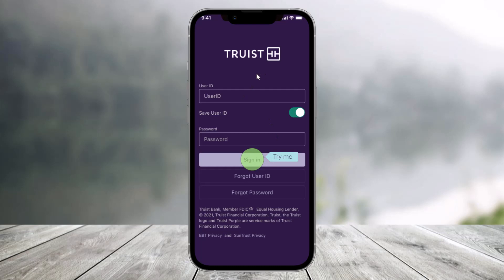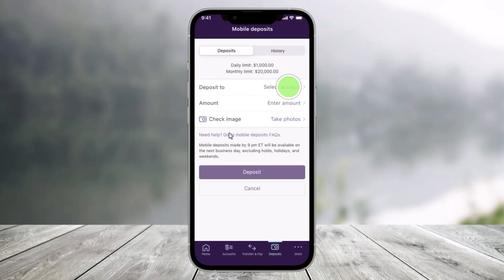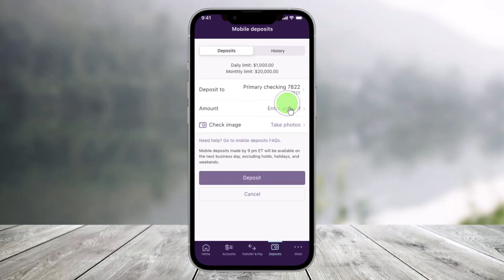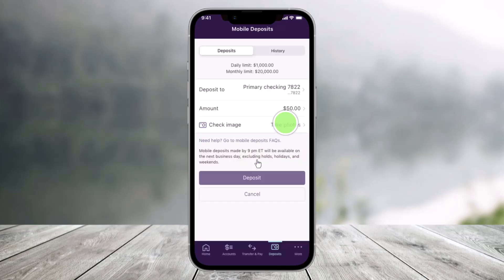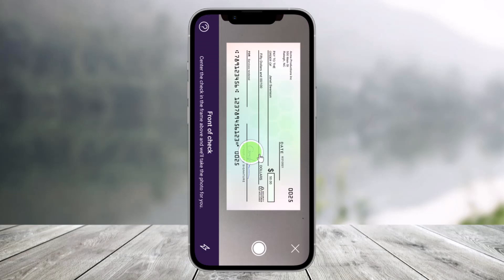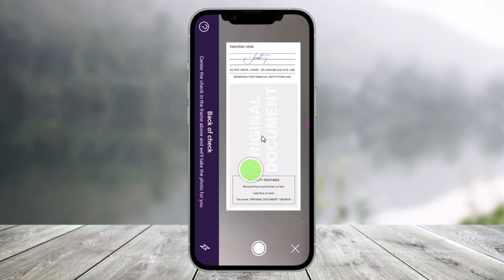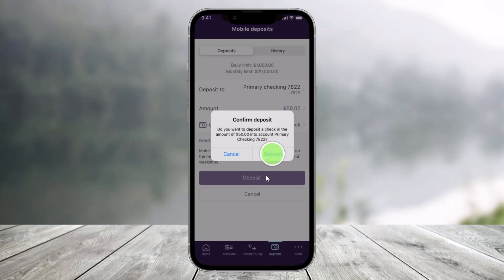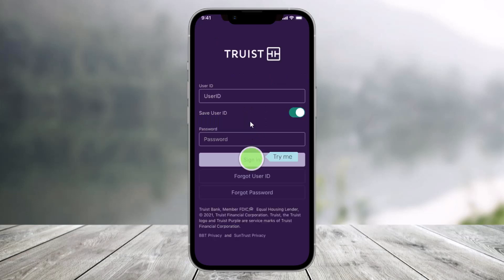How to Deposit Checks on Truist App !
This video guides you in quick easy steps to deposit checks on the Truist app. So make sure to watch this video till the end.

~ Chapters:
0:00 Introduction
0:15 Sign In
0:22 Deposit Checks
1:40 Conclusion